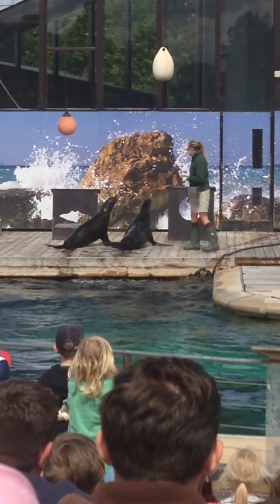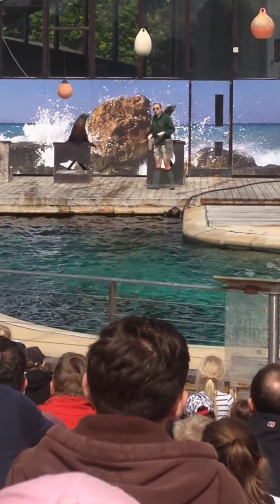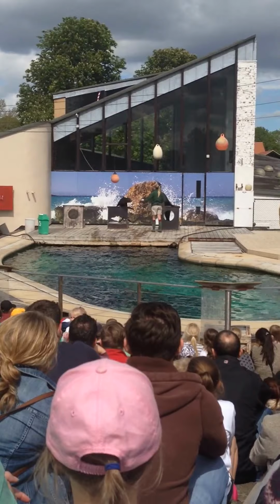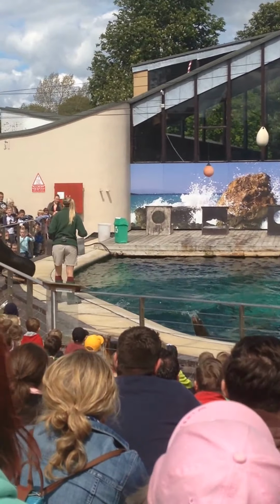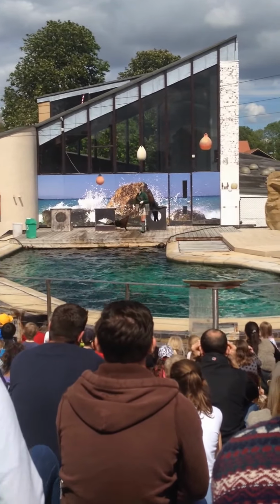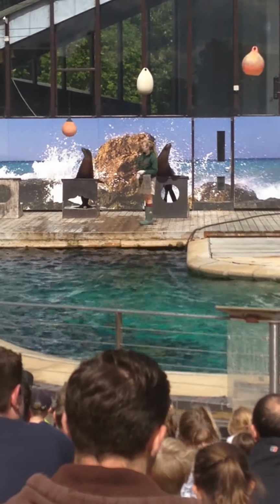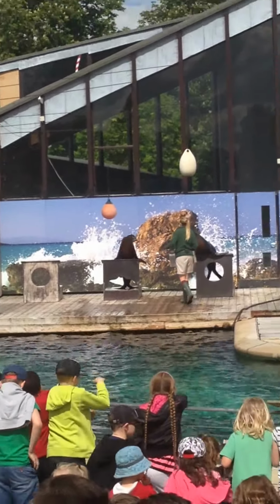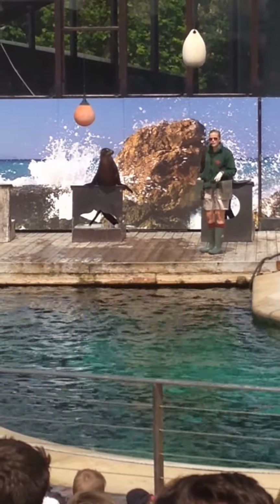Sea Lion Show ZSL Whipsnade Zoo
ZSL Whipsnade Zoo's Sea Lion Show